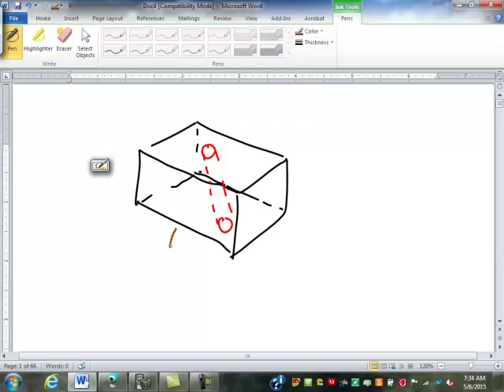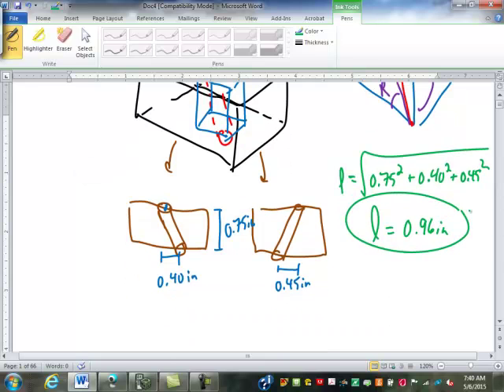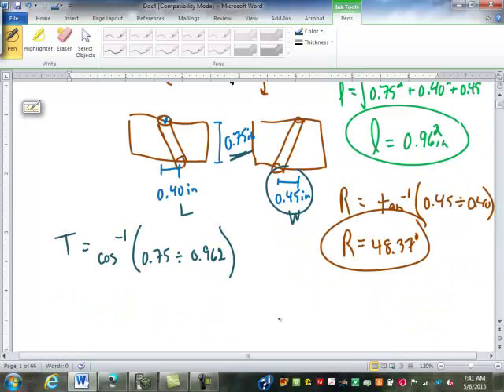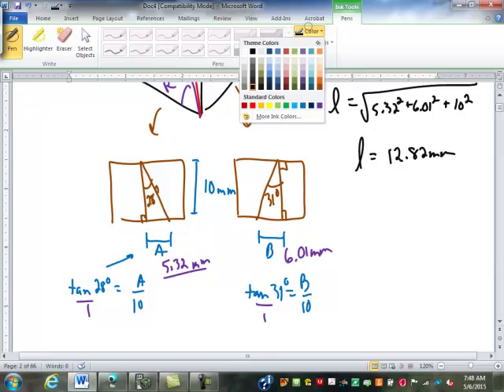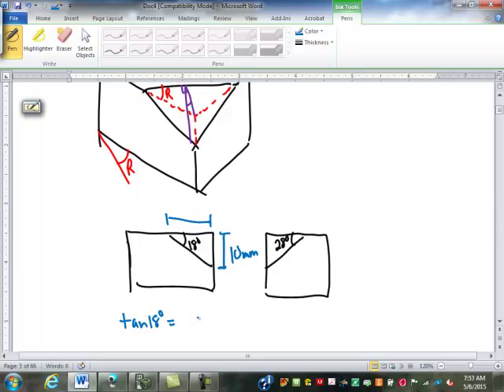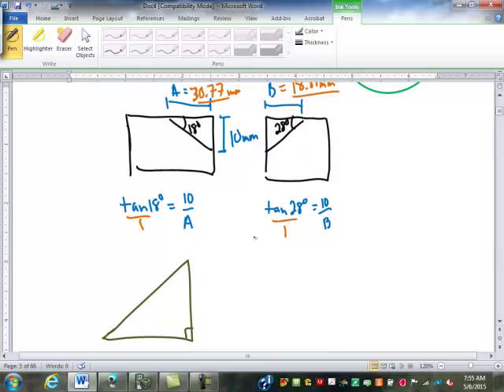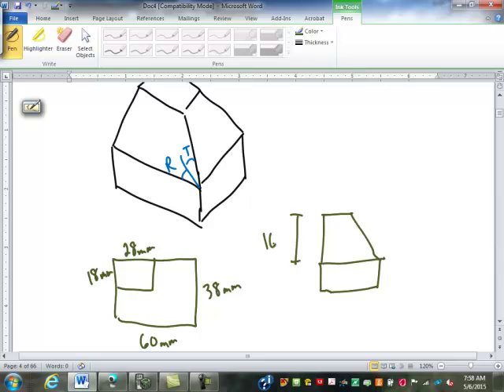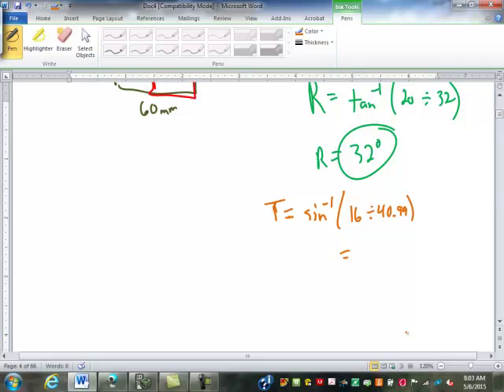Day 47 Review of Compound Angles